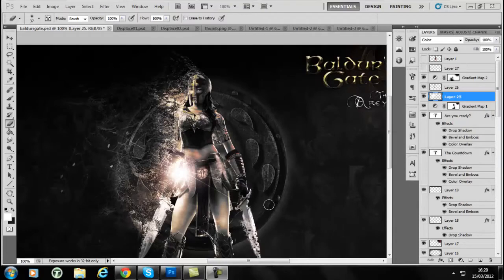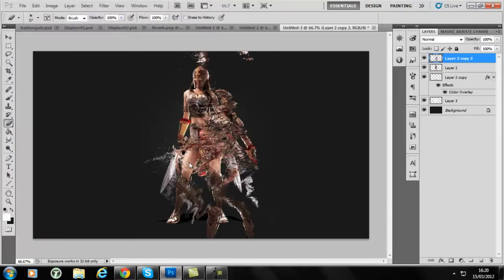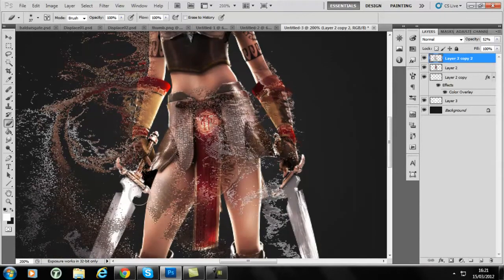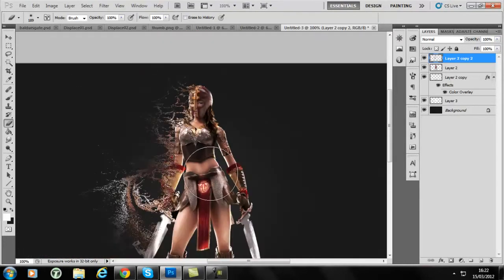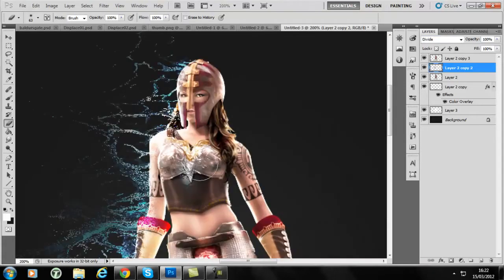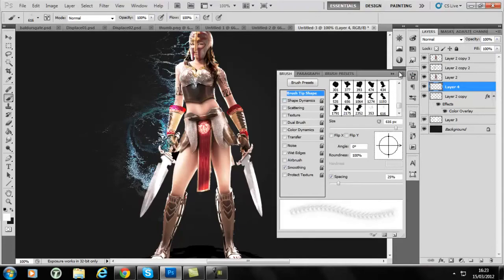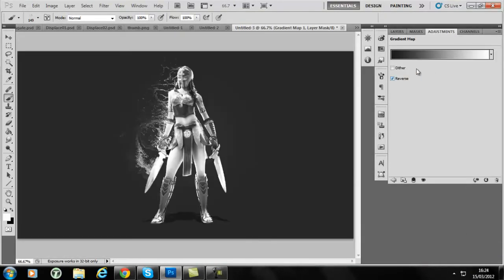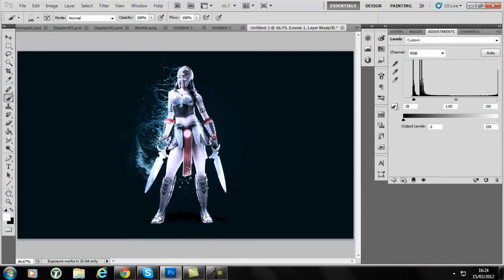Photoshop CS5 Particle Displacement Tutorial | By Zak Keen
Zak;s First tutorial that he has ever done! Be sure to check out the speed art to this tutorial located